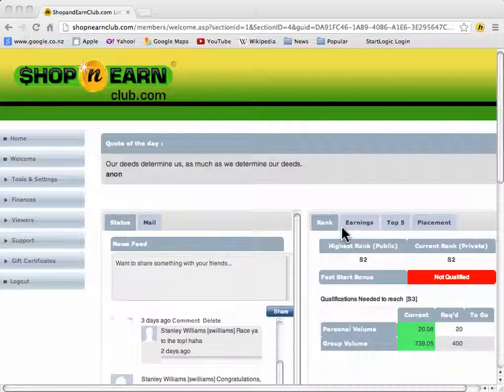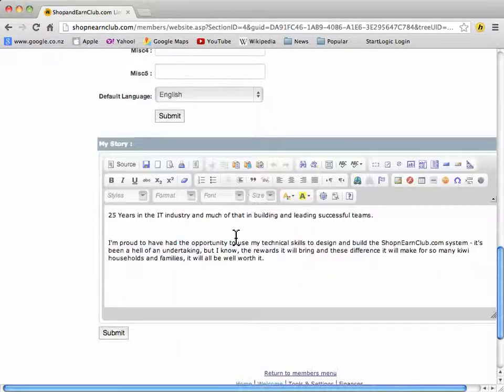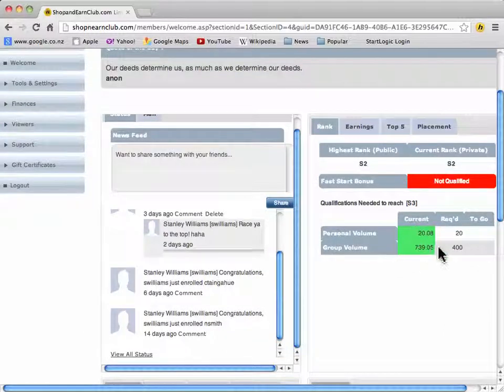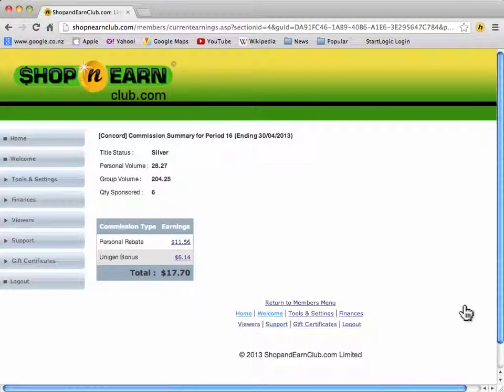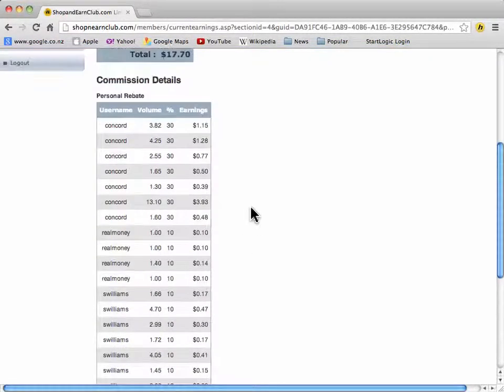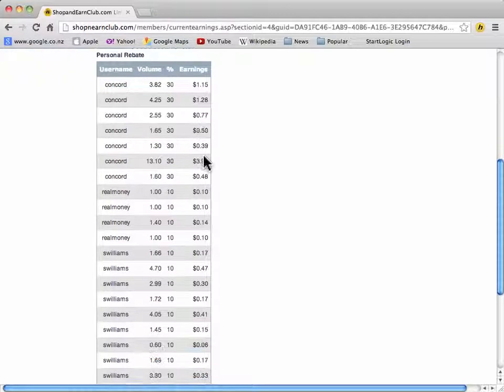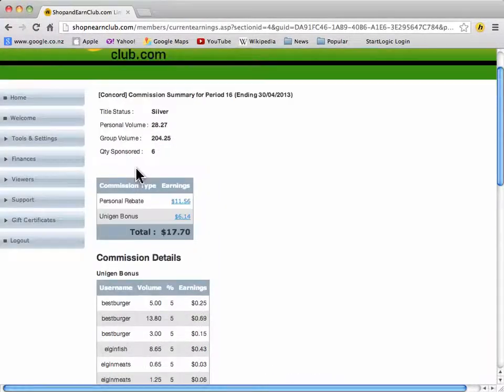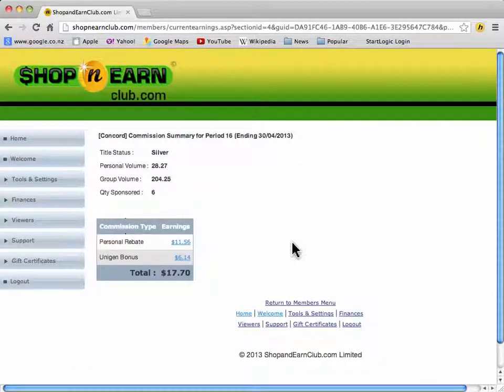ShopandEarnClub.com - Backoffice Overview - How to see your rebates earned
This overview gives an introduction to the back office functions of the ShopnEarnClub website. We show you how to go about seeing the rebates you've earned to date and also how you earn rebates from your own spending and the spending of your frontline - we also show you the difference between Level 1 & Level 2 earnings.